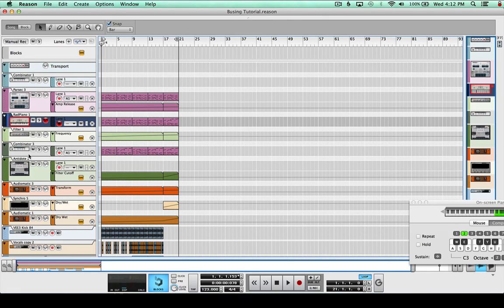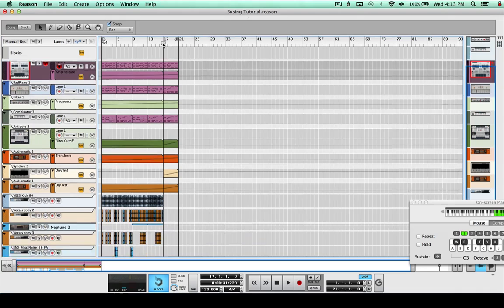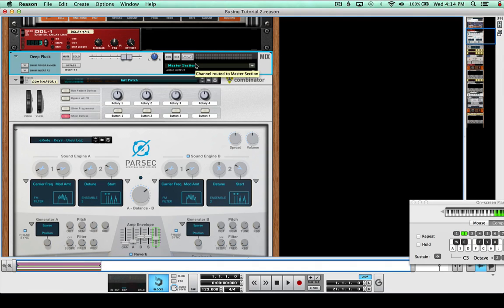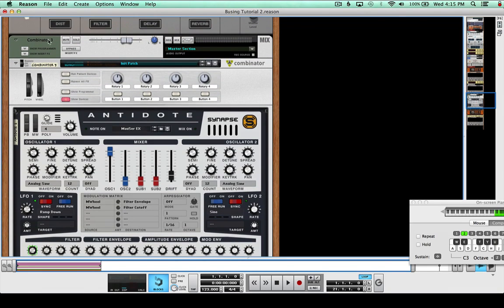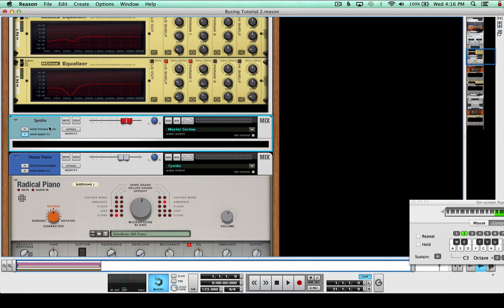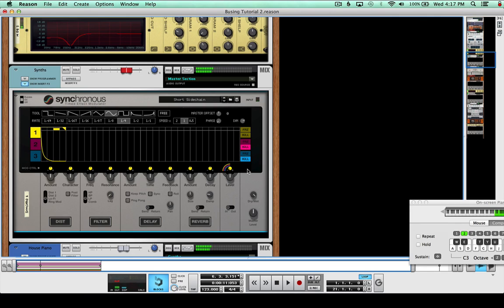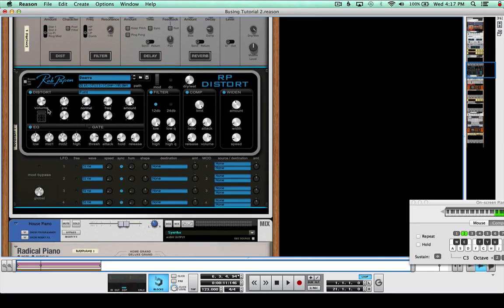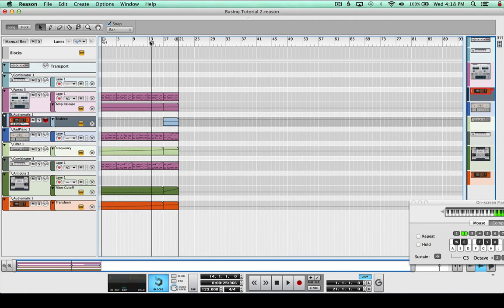Lucky Date Academy - Basics of Bussing (Production Tutorial)